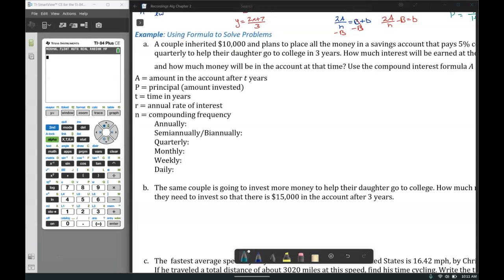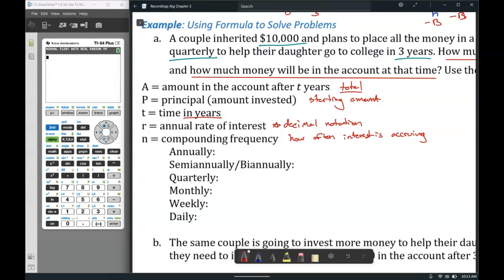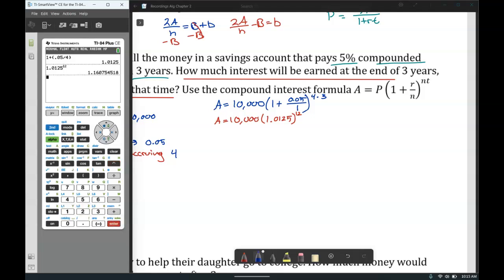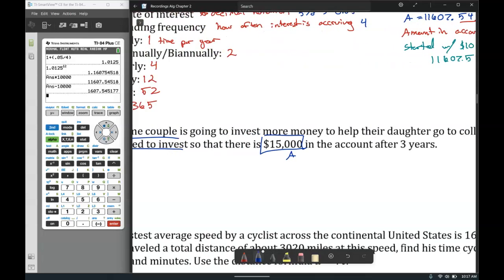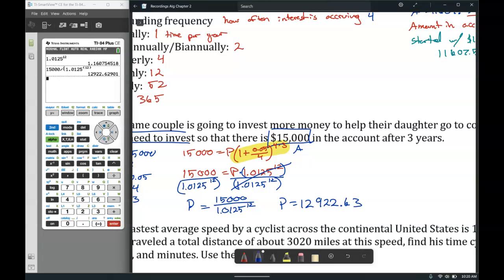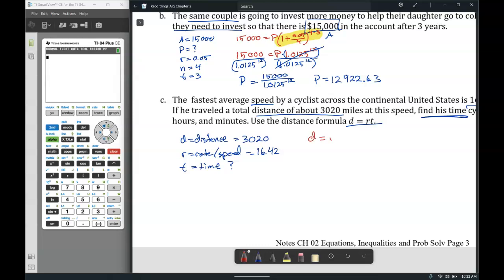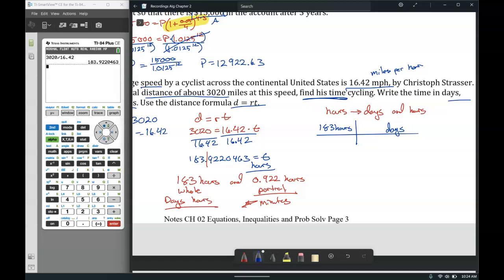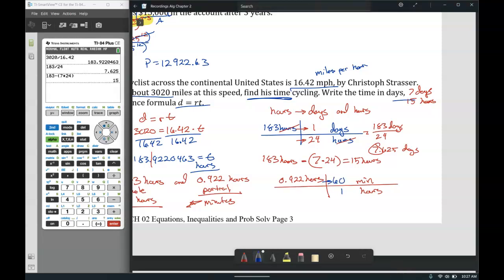Alg II - 2.3 Part 2 - Using Formulas to Solve Problems